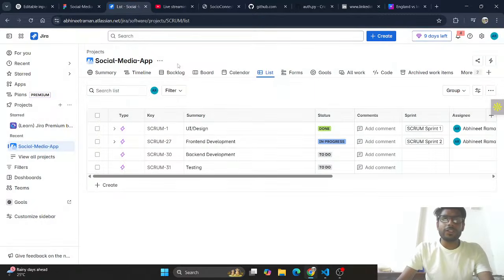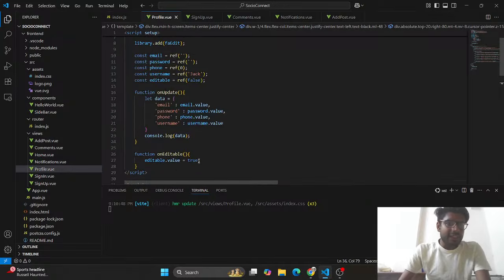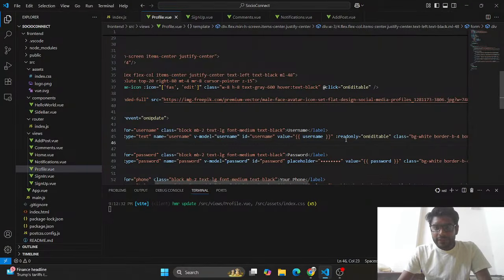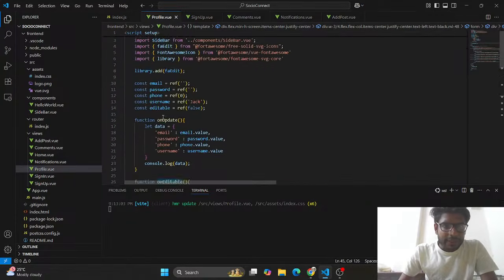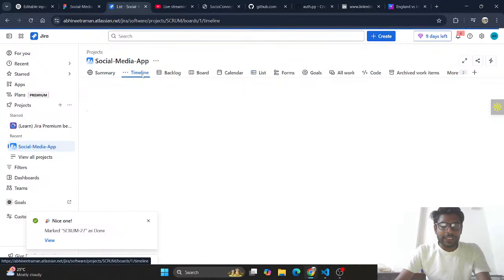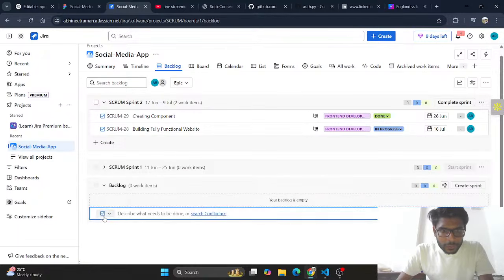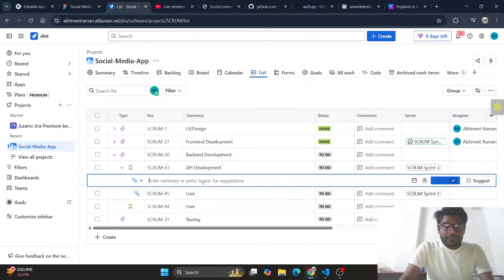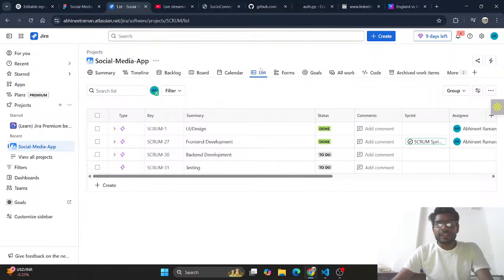Social Media Using Vue js - Profile Page - II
Today, we are focusing on building the component and integrating it with various routes of our application. We will build Profile page from scratch without using ai. Add the js and understand its functionality. Finally, move to backend discussion and tech stack for backend